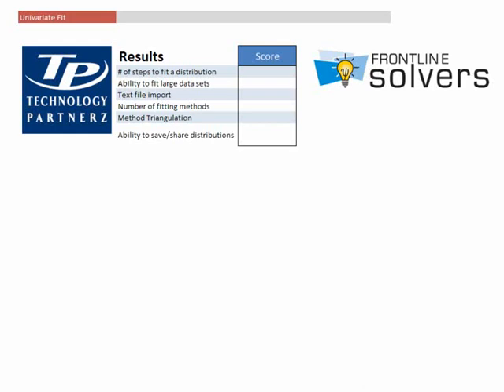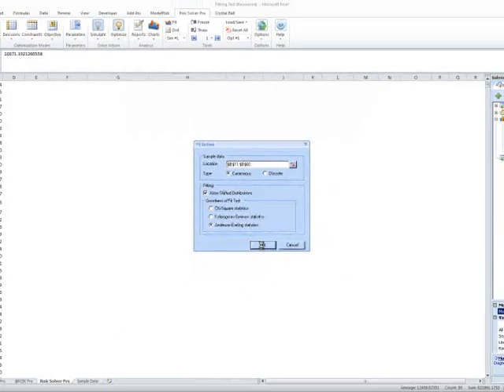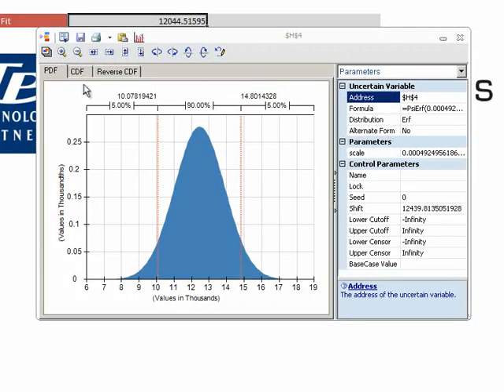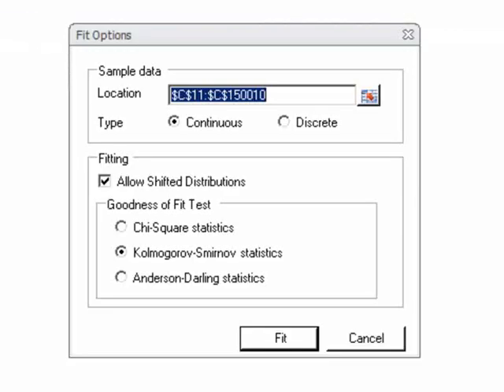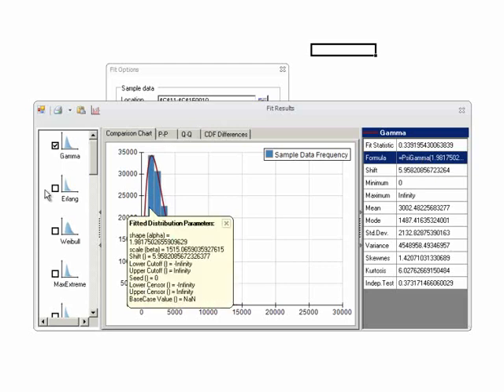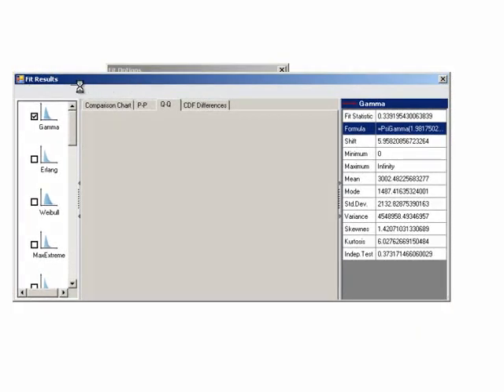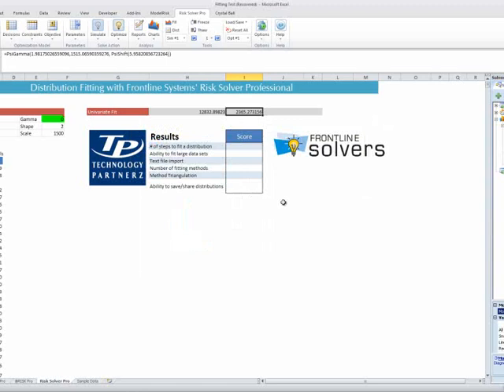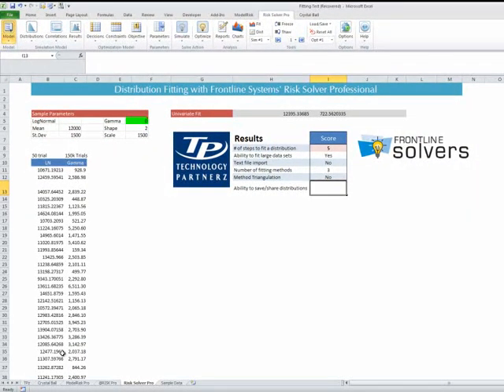Excel simulation Show-Down II - Distribution Fitting Tutorial RiskSolver Pro 4.0 (Part 4/4)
This is the 4th segment in a new 4 part video tutorial on Distribution fitting. We compare the distribution fitting capabilities of

 • Oracle Crystal Ball 11.1.2.1 Standard (Part 1)
• Palisade @RISK 5.7 Professional (Part 2)
• Vose ModelRisk 4.0 Professional (Part 3)
• Frontline Risk Solver 11.01 Professional (Part 4)